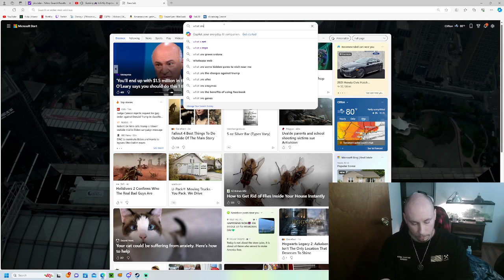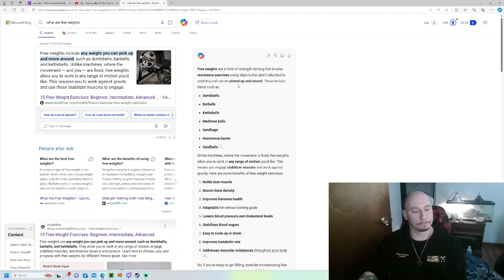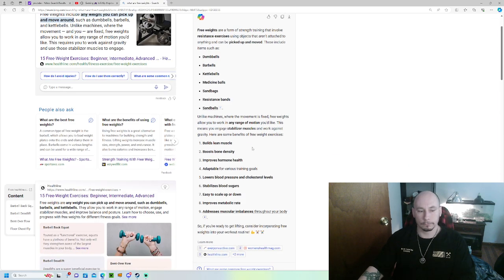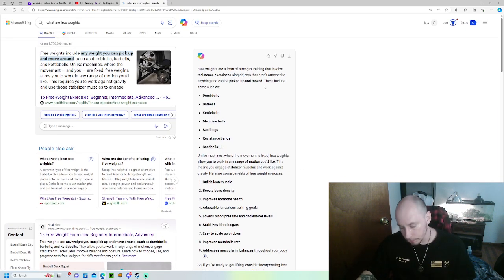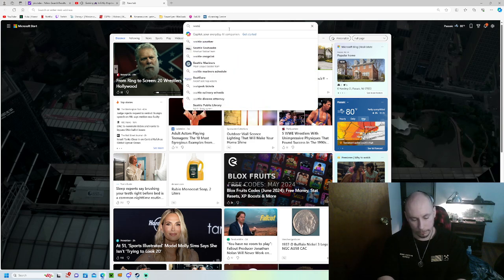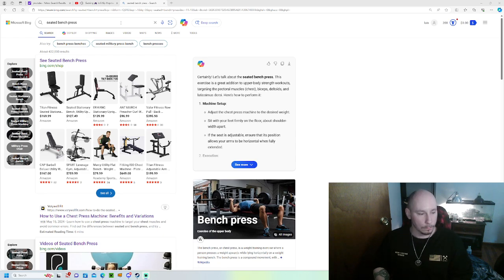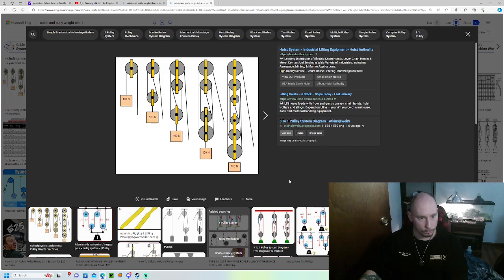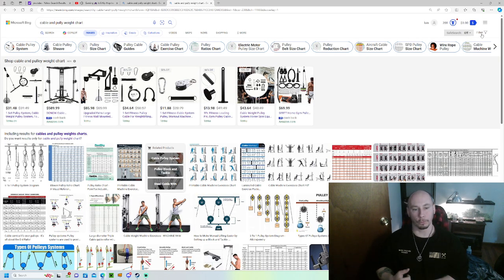Free wights/Cables/Machines whats the difference